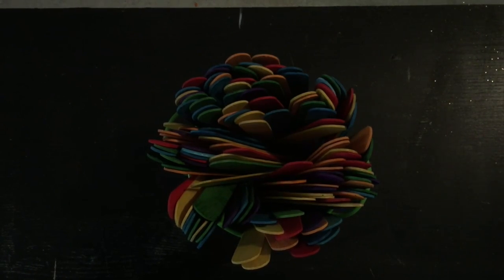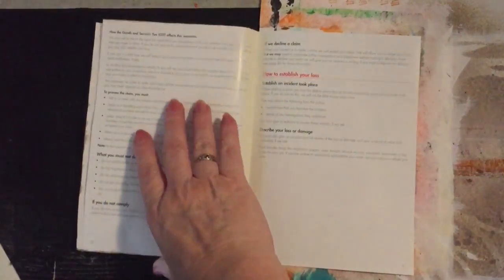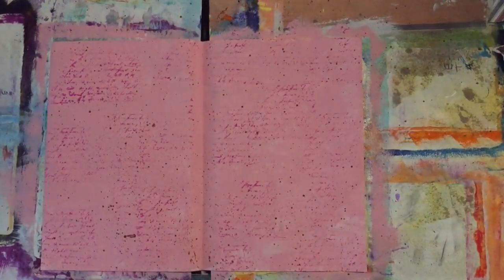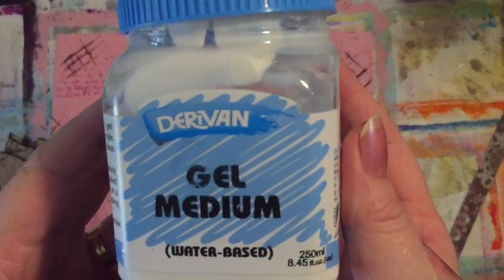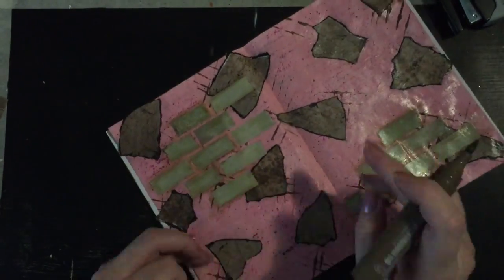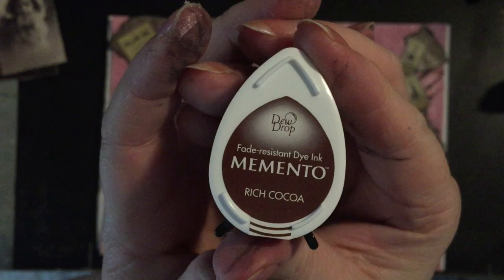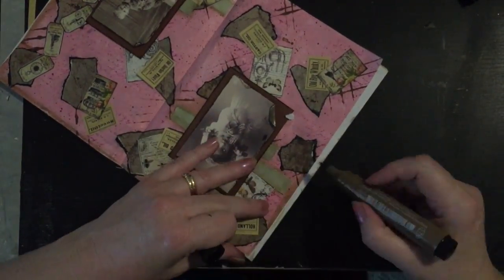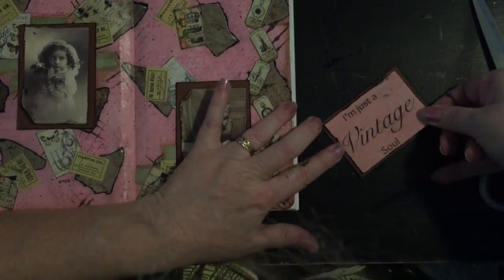I'm Just A Vintage Soul - Art Journal Process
Hi Everyone,

Today I’m doing a take 6 in my Art Journal.  Recently I received a Product Disclosure Statement with my car insurance and it's the perfect size for Art Journaling.

I have pulled 6 prompts for my Prompt Bucket.

Prompts Pulled: -
• Add Torn Paper
• Use Acrylic Paint
• Use a Vintage Theme
• Colour Pink
• Add a Mosaic with Shapes
• Paint with a Gift Card

Supplies used:-
• Monte Marte Gesso – White
• Semco Acrylic Paint – Brown, Fun Fushia & Cherry Blossom
• KaiserCraft Paper
• Brown and pink card stock.
• KaiserCraft Script Stamp
• Momento Ink Dew Drop – Tuxedo Black and Rich Cocoa
• Faber Castell – Pitt artist pen –Big Brush - Nougat
• Heat gun
• Tim Holtz Idea-ology Stapler
• Derivan Gel Medium
• Assorted Vintage Ephemera
• PVA Glue
• Helmar – Quick Dry Adhesive
• Mod Podge

Hope you enjoy my video, please give me the thumbs up, share, comment and don’t forget to subscribe and hit the notification button for more exciting new videos coming to my channel.

Love

Ali xx